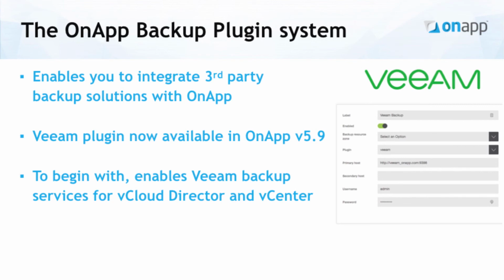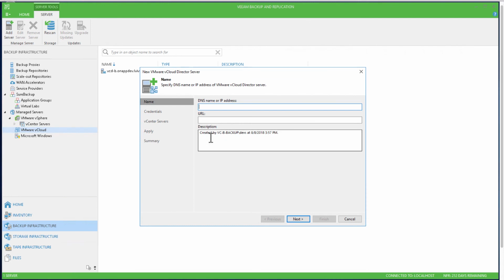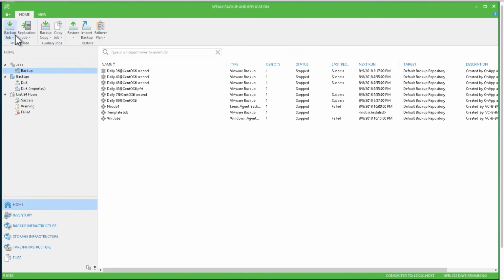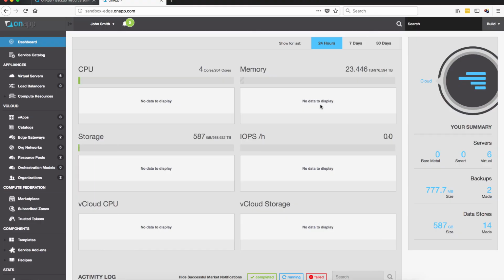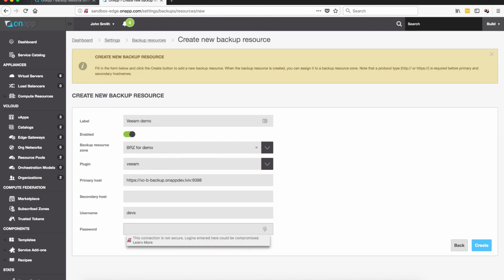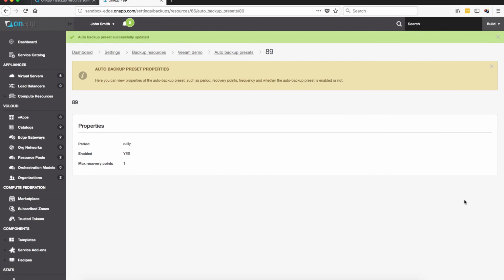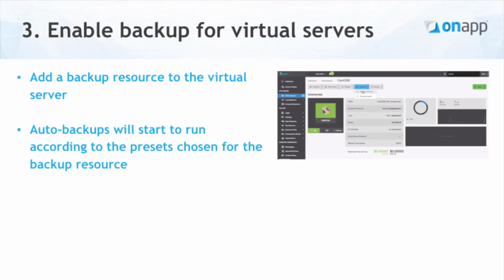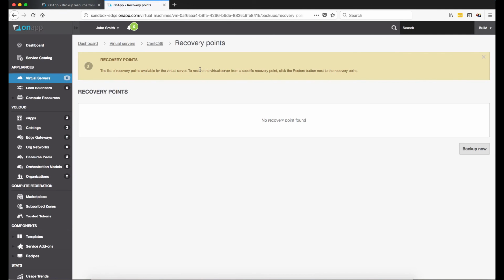OnApp Veeam integration demo